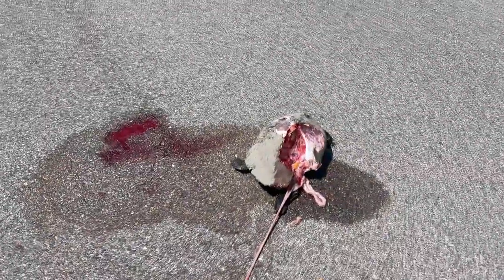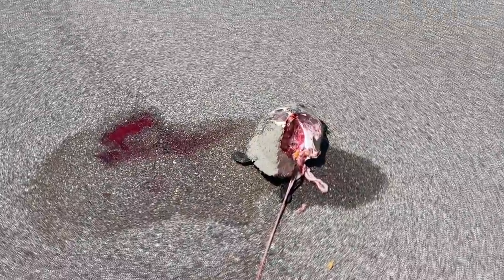More turtles dying as they cross Suncoast roads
Lakewood Ranch Boulevard crosses Manatee and Sarasota counties. The area is surrounded by water and native turtles. As development expands on the road, turtles are getting hit by cars and killed.